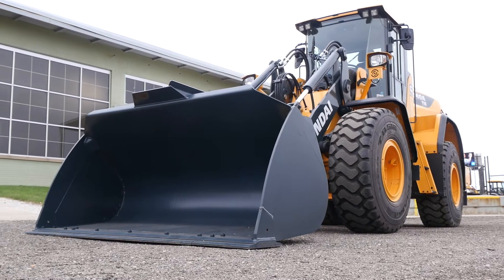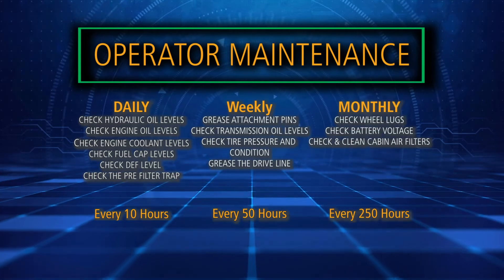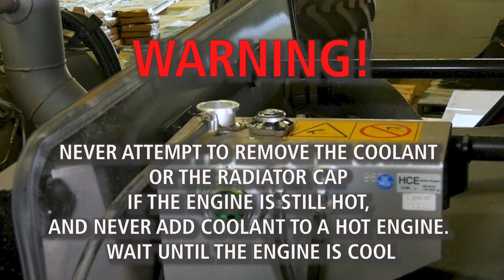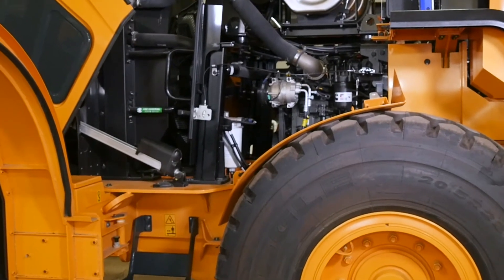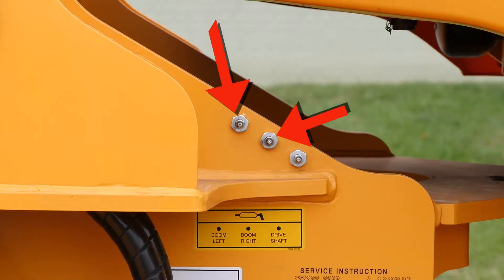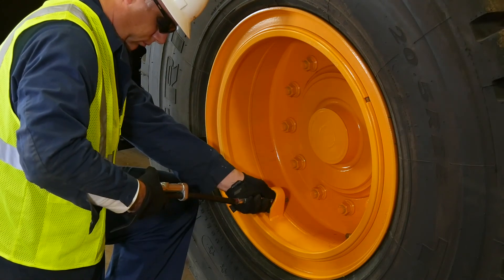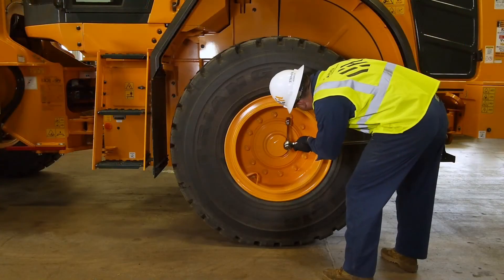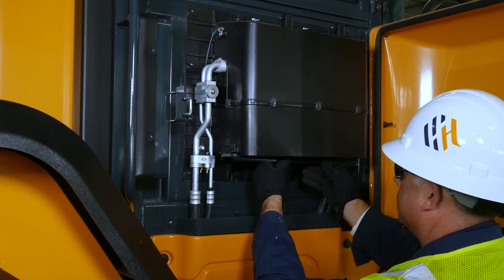Hyundai A-Series Wheel Loader Maintenance Video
Updated Hyundai Wheel Loader Maintenance tips for the A-Series.

Hyundai construction equipment is designed to perform consistently at peak efficiency. To meet those rigorous demands, regular maintenance is essential.

In this video we'll review the basic maintenance procedures for Hyundai HL900 A-Series wheel loaders, including inspection, lubrication, and making adjustments. Following these procedures will enhance the wheel loader's performance and longevity.
Before operating or performing maintenance on the HL wheel loaders, make sure you're thoroughly familiar with the operator's manual. It provides component specifications and other information that are crucial to maintaining the wheel loader's safe, optimal performance. Safety first is the top priority when operating and performing maintenance on any Hyundai construction equipment. Remember almost all accidents are caused by disregarding simple safety precautions. Make sure to wear the proper protective clothing including a hardhat safety glasses, gloves, safety shoes, and ear protection, as well as any additional safety gear as the situation warrants.

When needed, use the steering lock bar and the boom safety lock bar and always follow the proper lockout tagout procedures. There are three scheduled intervals for operator maintenance procedures. Those which have to be done daily or after every 10 hours of operation. Next those procedures which should be done weekly or every 50 hours finally those that should be done monthly or after every 250 operating hours to ensure an accurate reading when checking the hydraulic oil level the wheel loader must be on a flat surface position the bucket flat against the ground if the machine is running switch it off and wait five minutes locate the hydraulic oil level sight gauge when properly filled the level should be in the middle of the gauge when checking the engine oil level
the wheel loader must be on a flat surface if the engine has been running shut it off and wait 15
minutes remove the dipstick and wipe it off with a clean rag reinsert it fully then pull it out to check the oil level normal oil levels will fall within the slightly indented area closest to the tip of the dipstick if the level falls below that area you need to add more oil
if the oil is above the indented area drain oil out to achieve the optimal level you should check the engine coolant level daily but also make sure to check it if your monitor gives you the fault
code SPN 1 1 1 you can monitor the level with the surge tank sight gauge if the coolant level is below the low mark or if you've gotten the SPN 1 1 1 fault code add more coolant to the tank warning never attempt to remove the coolant or the radiator cap if the
engine is still high and never add coolant to a hot engine wait until the engine is cool before proceeding there are several points to check each day with the fuel system you can monitor the fuel levels in the fuel tank gauge you should inspect the fuel cap daily to ensure it hasn't been damaged before refueling check the fuel strainer which is located in the neck of the fuel tank if it's dirty clean it before adding more fuel make sure the cap fits tightly and locks securely if you need to remove fuel the drain is located on the bottom of the fuel tank here's a hint when refueling fill the tank to the top this will help minimize water condensation overnight

Diesel exhaust fluid or DEF is a crucial factor in ensuring your wheel loader meets strict emissions requirements. You should check your DEF levels daily by the gauge located in the monitor.

The best time to add more DEF fluid is at the beginning of the day. Before removing the cap, wipe off the top of the tank to avoid contamination, which is the main cause of DEF system failures. Keep an eye on the sight gauge to make sure you don't overfill the DEF tank, and stop pouring in DE F when the float gets close to the full mark.
The pre-filter trap is a crucial component and should be inspected several times a day depending on operating conditions. Make sure the bowl is never more than one-third full. The drain is located at the bottom of the pre-filter. To open the drain, turn the drain valve counterclockwise. After draining, turn the valve clockwise to close it. Procedures on the weekly maintenance schedule should be performed after every 50 hours of operation.

There are multiple attachment pins which must be greased on
a weekly basis. On all Z Bar and XTD configurations, the bucket cylinder pin, the boom cylinder left and right pins, the boom to frame left and right pins, the boom cylinder left and right rod
pins, the bucket cylinder rod pin, the bell crank pivot pin,
the bucket link connection pins, and the bucket boom connection pins.

You should shorten .